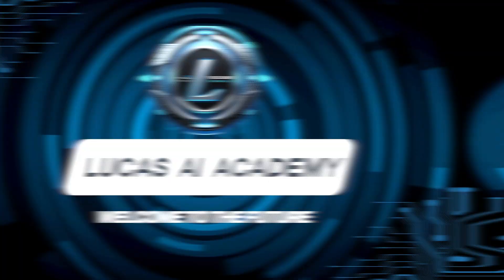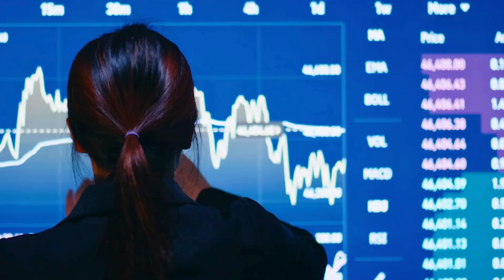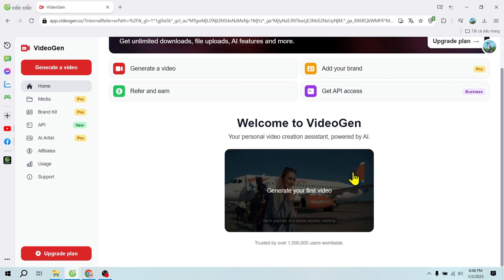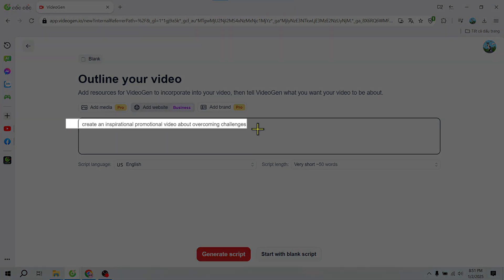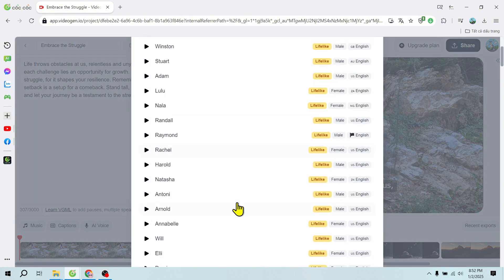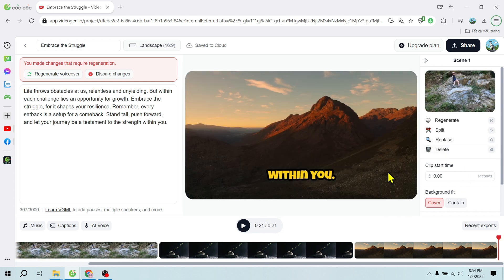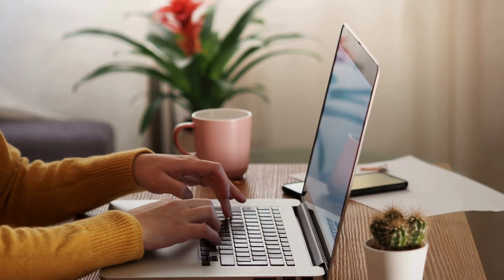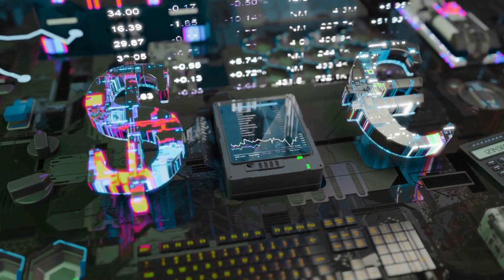Create a Professional Ad Video in 5 Minutes with Videogen AI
Want to create professional ad videos in just 5 minutes? Discover how Videogen AI can transform your video production process. In this tutorial, we’ll guide you through each step, from selecting templates to customizing text, visuals, and music. Perfect for businesses, content creators, and marketers who want high-quality videos quickly and efficiently. Save time and impress your audience with stunning videos! Don’t miss out—watch now and unlock the power of AI for video creation.